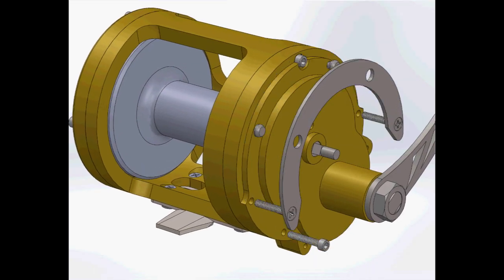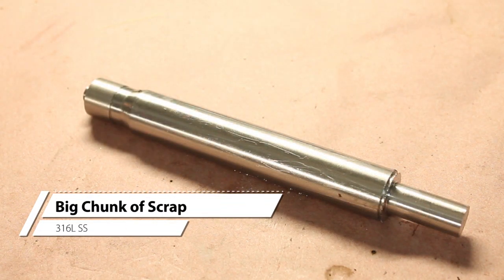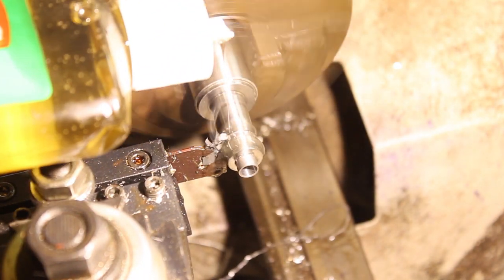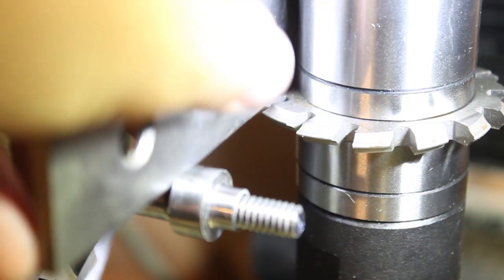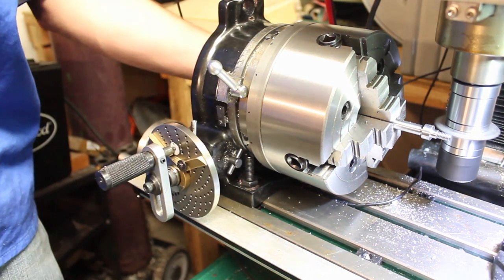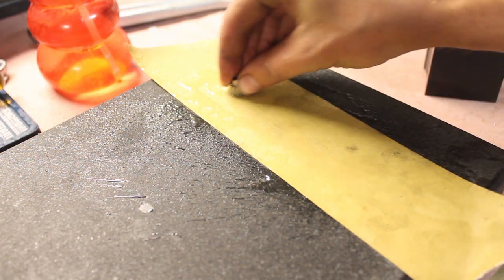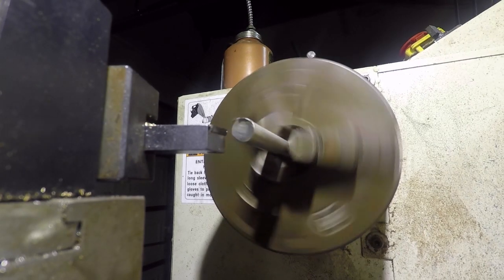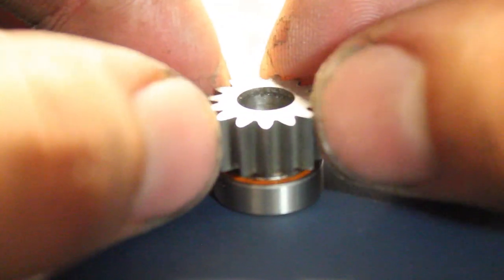Homemade Fishing Reel Episode 2: Pinion Assembly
In this episode, I begin the construction of the new reel with the pinion assembly. I'll be making the gears and related components first to get some data on center distance before machining the side covers.

Boca Bearings is helping out to make this project come together, check them out